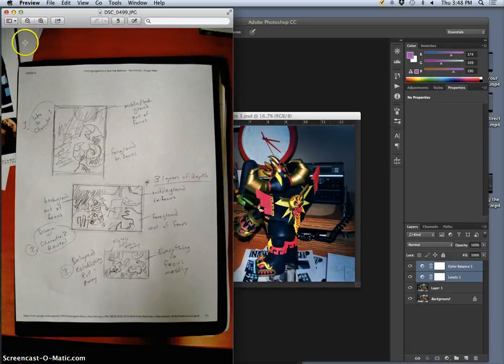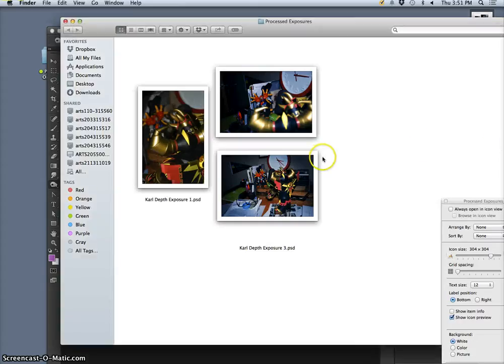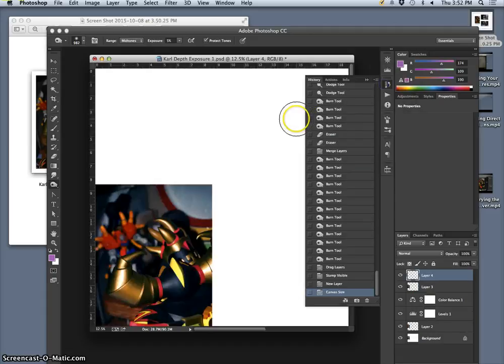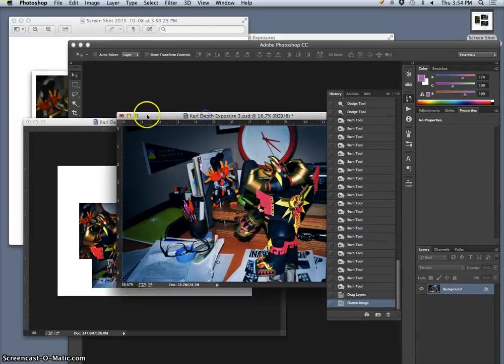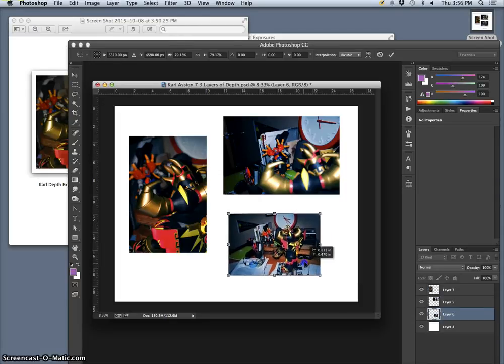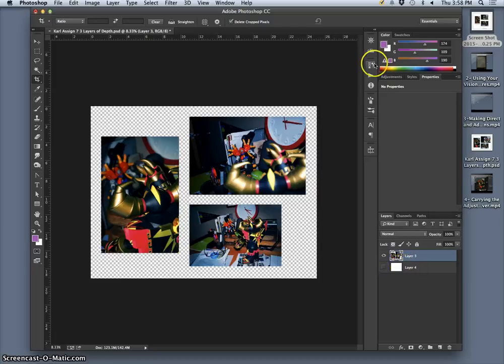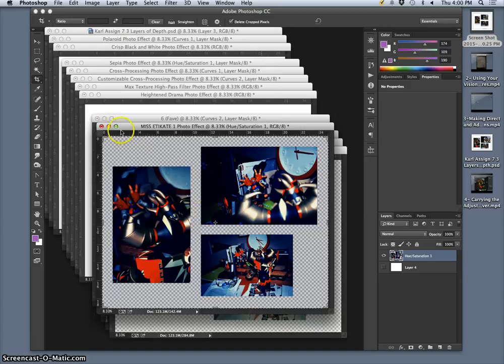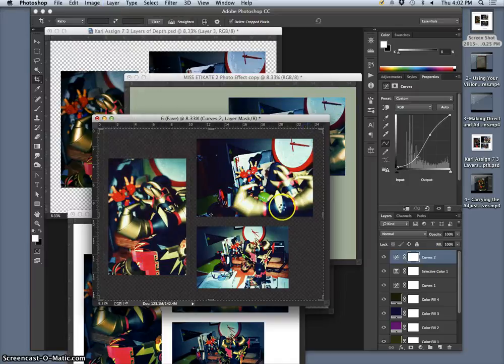5 Batch Processing with Actions